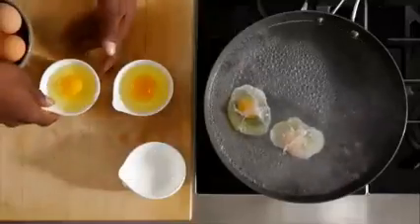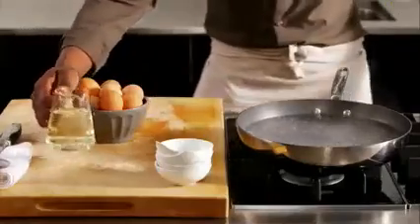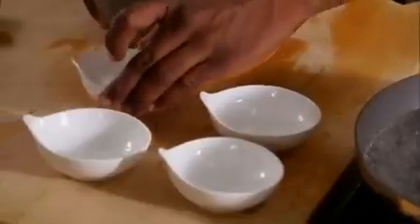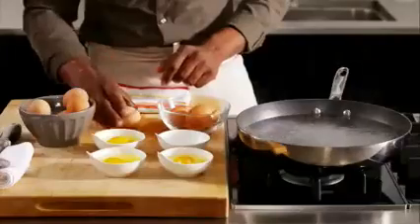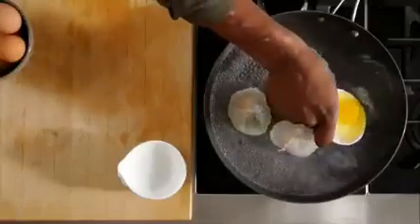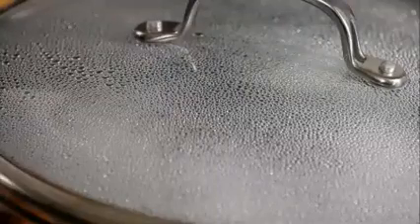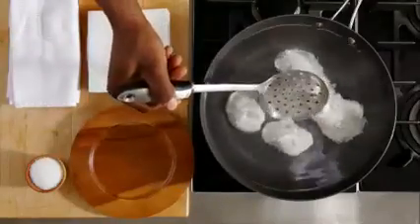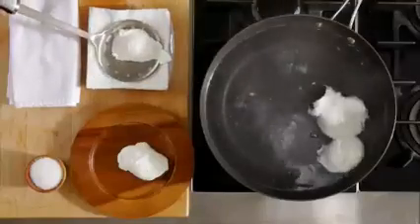How to Poach an Egg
Making eggs this morning?

Before you start cracking, watch our tutorials on how to cook every style of egg, starting with how to poach: